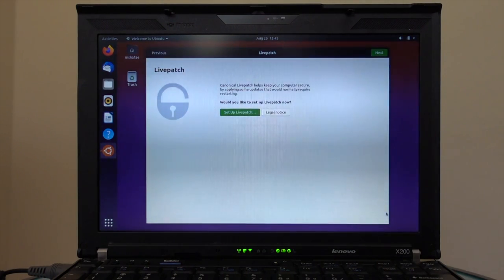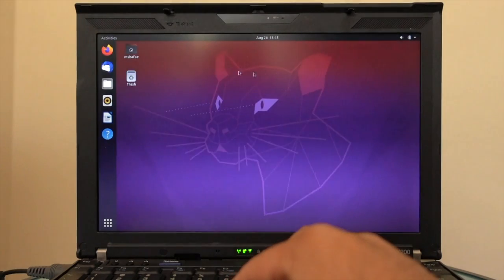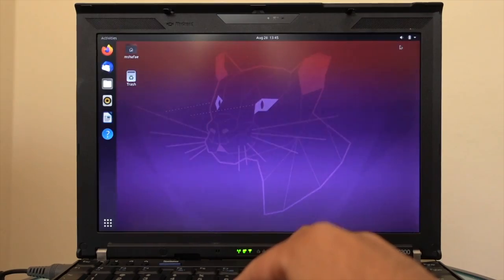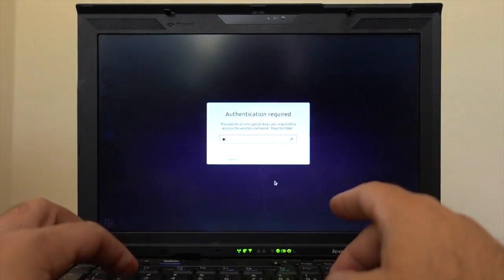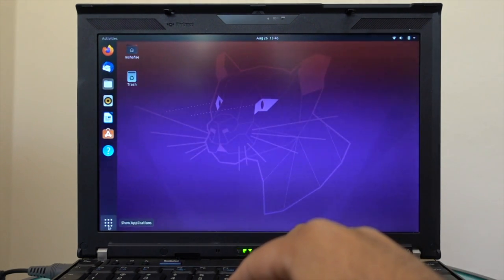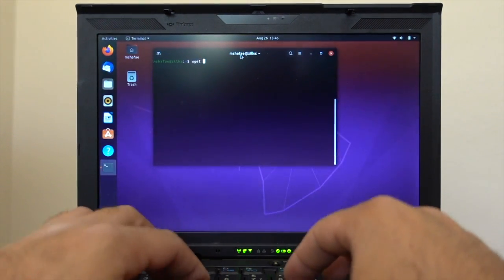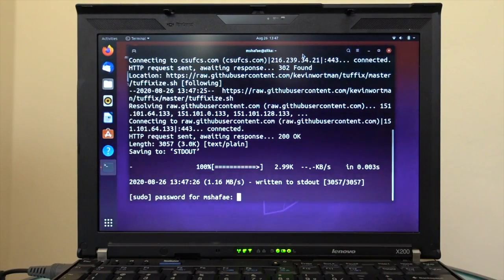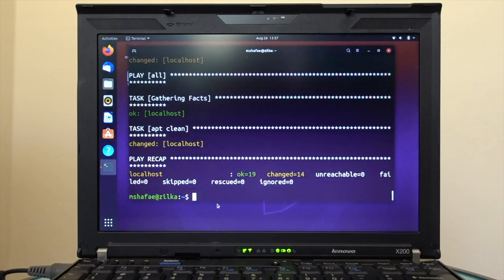Installing Linux 4: WiFi And Installing Development Tools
After you've installed Ubuntu 20.04, we tuffixize the computer. We pick up where we left off in video 3

The command to install all the development tools is
Please don't use the tuffixize script because it is no longer supported.